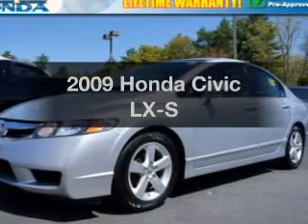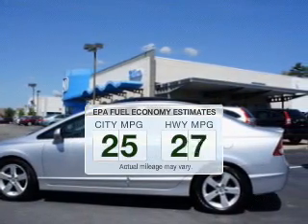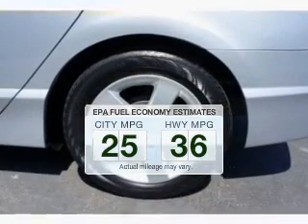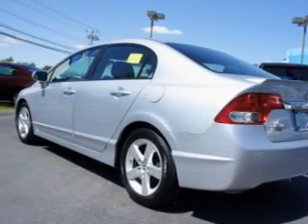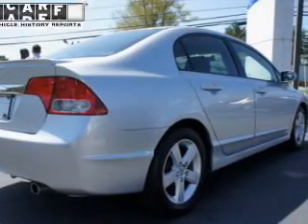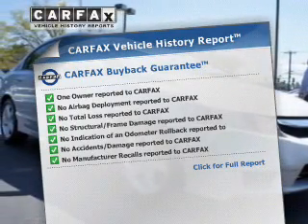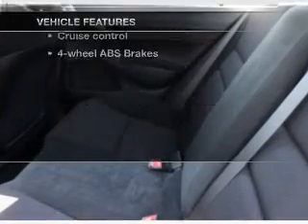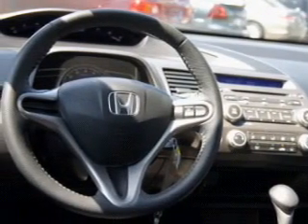2009 Honda Civic - Raynham MA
Year: 2009
Make: Honda
Model: Civic
Trim: LX-S
Engine: 1.8 liter inline 4 cylinder 16 valve MPFI SOHC
Transmission: 5-Speed Automatic
Color: Silver
Mileage: 35016
Address:
1580 New State Hwy
Rt. 44